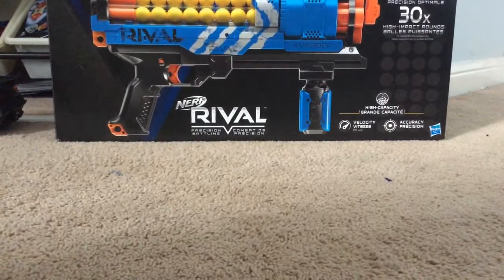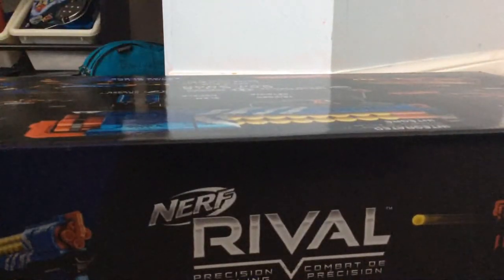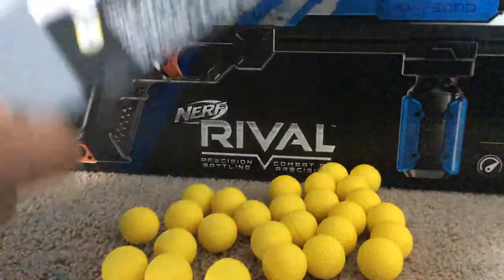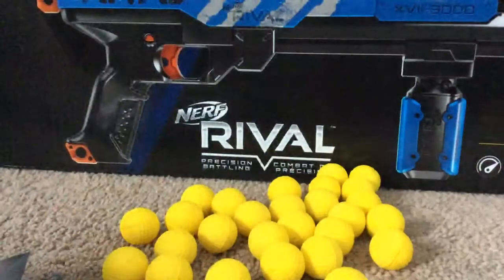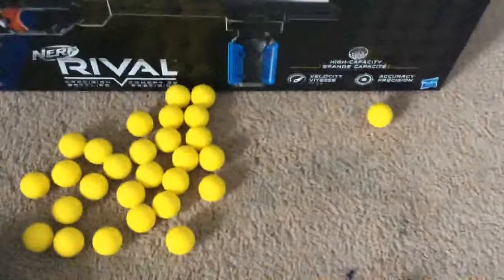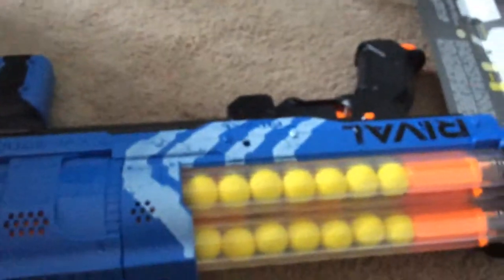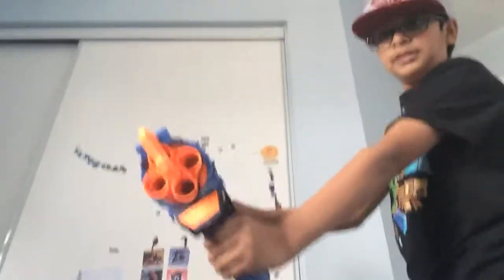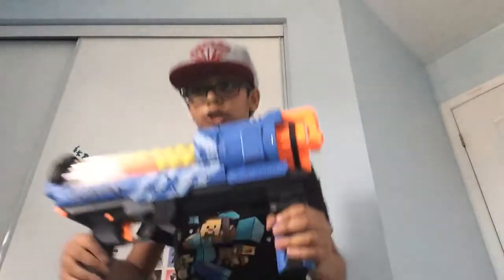Nerf rival gun reveiw!